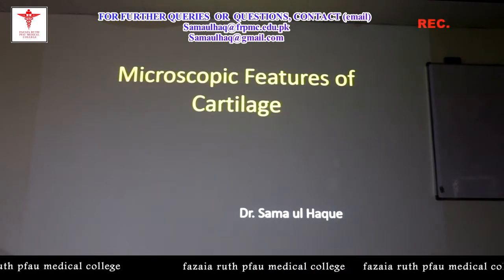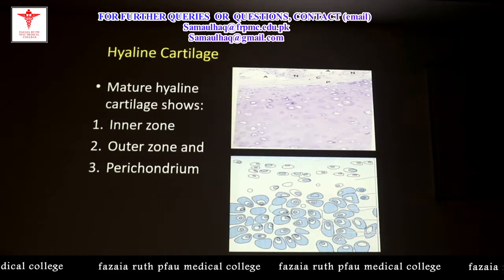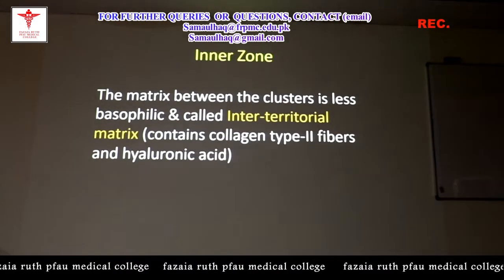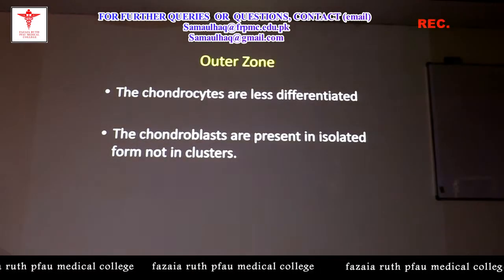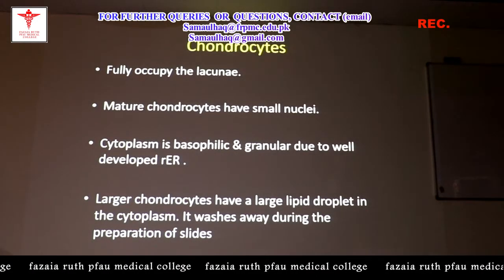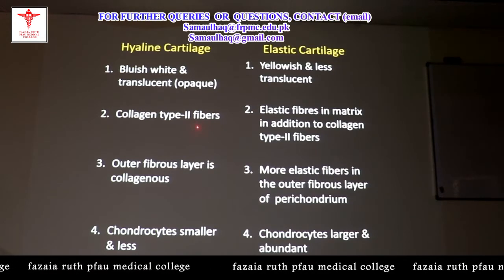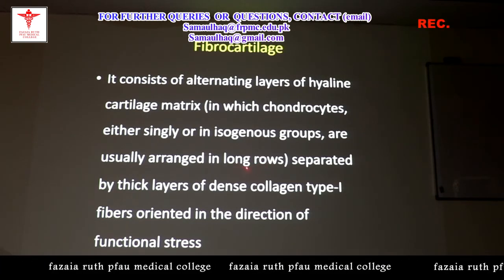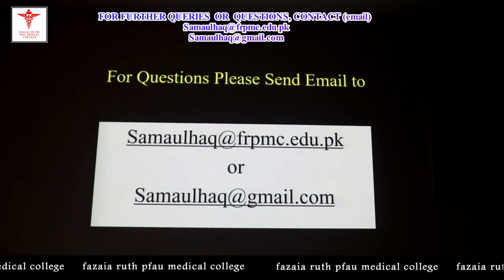Microscopic Features of Cartilage by Dr. Sama Ul Haq (Part 1)